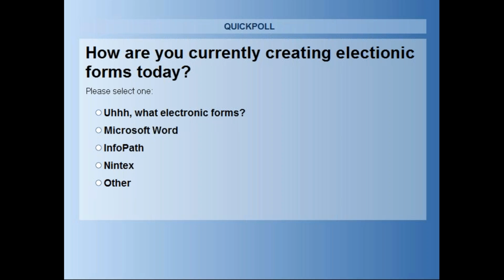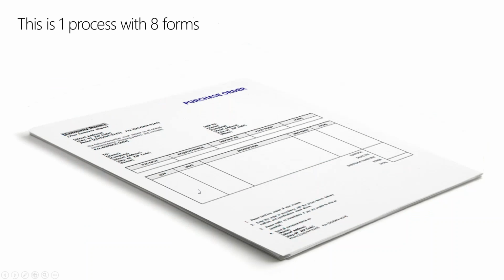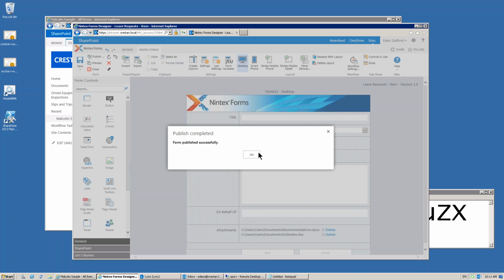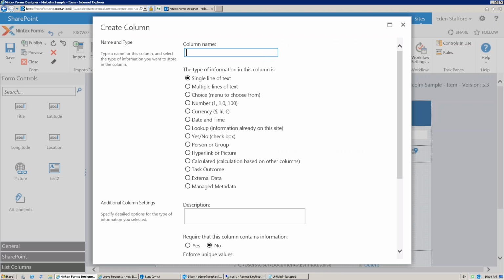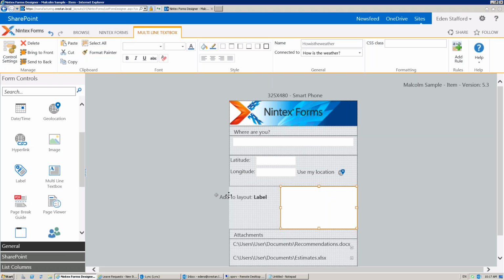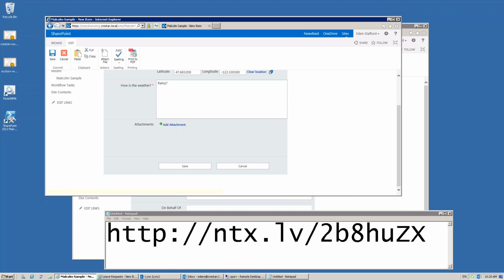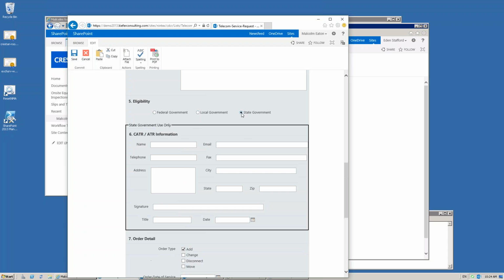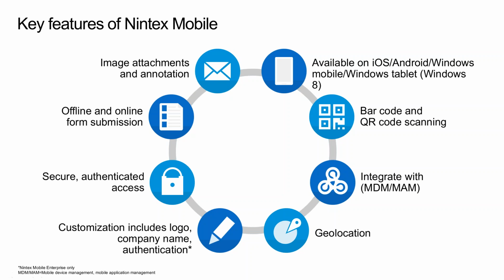The Evolution of SharePoint Forms from InfoPath to Nintex to Mobile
You’ll learn how to bring forms and mobile together in your Nintex Workflow platform, helping you cut costs, save time, eliminate manual processes and boost productivity.

You’ll also see how to:

• Give your team access to content from everywhere.
• Make it easier for your employees to collaborate.
• Keep your people productive when they’re not behind their desks.

Any form. Any device. Anywhere. This webinar amplifies what you’re already doing with your workflow, illustrating how Nintex Forms and Nintex Mobile lets you:

1. Design forms quickly and easily.
2. Generate forms for browsers, including tablets and mobile.
3. Publish to the cloud in one click.
4. Build comprehensive mobile business applications.